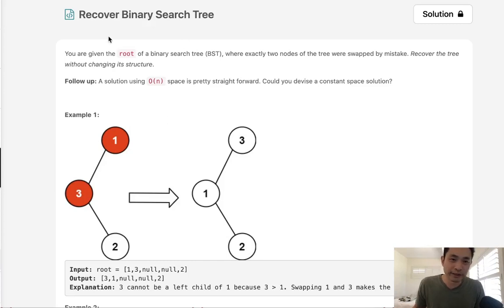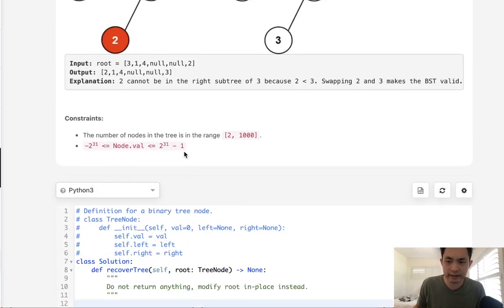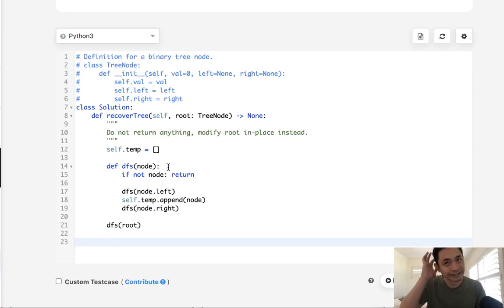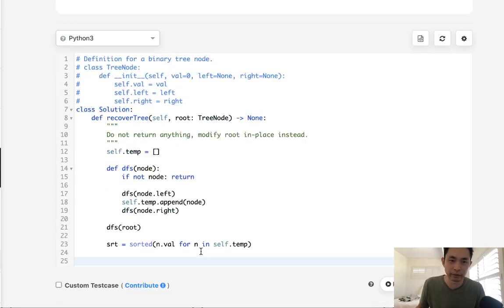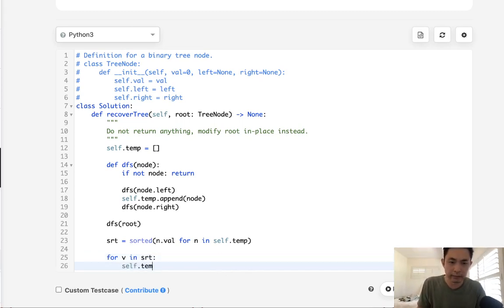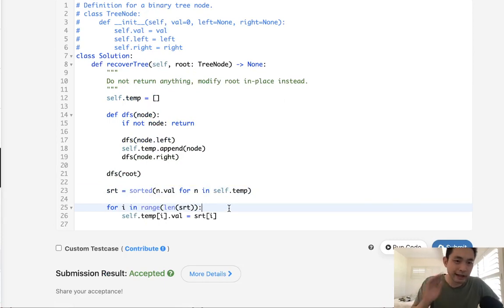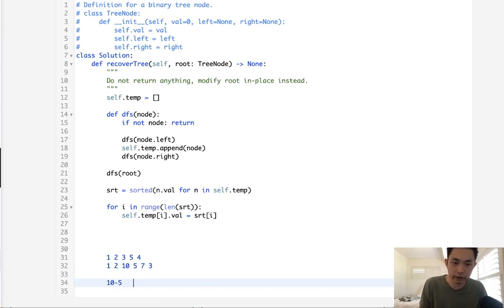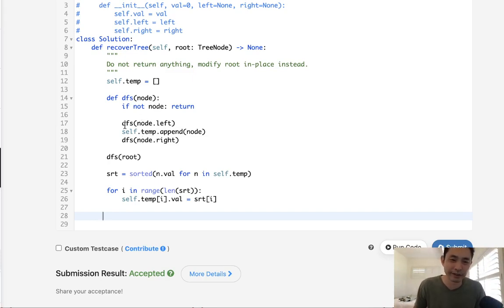Leetcode - Recover Binary Search Tree (Python)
Leetcode - Recover Binary Search Tree # 99